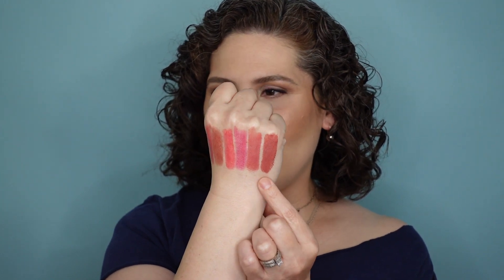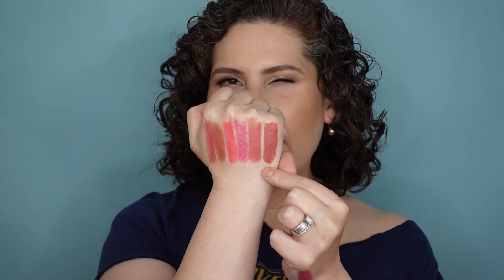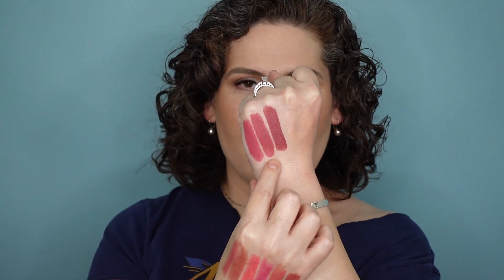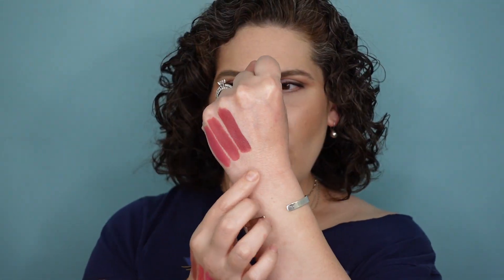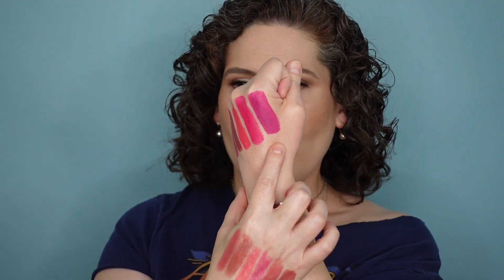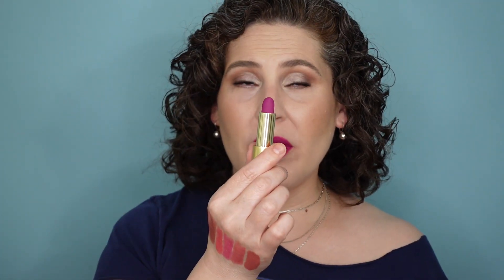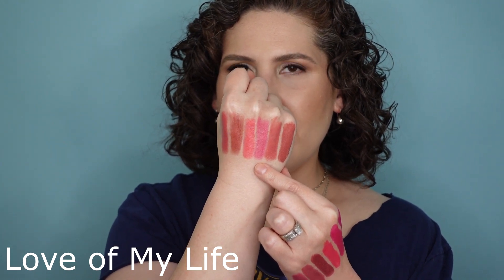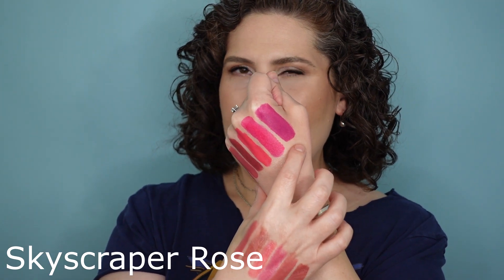Lisa Eldridge -Pink Lipsticks - Swatching and Comparing 12!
Today I'm lip swatching and comparing 12 of the Lisa Eldridge pink lipsticks.
I hope you find this lip swatch video helpful as you decide which of these pink shades will work for you.

On My Face Today:

1. Beauty Pie - Super Luminous Under Eye Genius - Light / Medium
2. Maybelline - Instant Age Rewind Concealer - 100
3. Pat McGrath - Sublime Skin Under Eye Blurring Powder - Light
4. EM Cosmetics - Corselette Bronzer - Slip
5. Pat McGrath - Divine Blush - Fleurtatious
6. Anastasia Beverly Hills - So Hollywood Powder Highlight (discontinued)
7. Sydney Grace - Eyeshadow Singles - Iced Mocha, Cool Brown, Troops, The Meilke Way
8. Persona Cosmetics - 24/7 Waterproof Eyeliner - Brown
9. Fenty Beauty - Full Frontal Mascara
10. Glossier - Brow Flick - Brown
11. NYX - Control Freak Clear Brow Gel

Lisa Eldridge Lipsticks Featured:
1. Luxuriously Lucent Lipstick - Rose Official
2. Luxuriously Lucent Lipstick - Painterly
3. Luxuriously Lucent Lipstick - Wonder Wheel
4. Luxuriously Lucent Lipstick - Love of My Life
5. True Velvet Lipstick - Velvet Petal
6. True Velvet Lipstick - Velvet Muse
7. True Velvet Lipstick - Velvet Beauty
8. True Velvet Lipstick - Velvet Blush Lightly
9. True Velvet Lipstick - Velvet Blush
10. Insanely Saturated Lipstick -  Rainbow Spill
11. Insanely Saturated Lipstick -  Skyscraper Rose
12. Insanely Saturated Lipstick -  New Wave